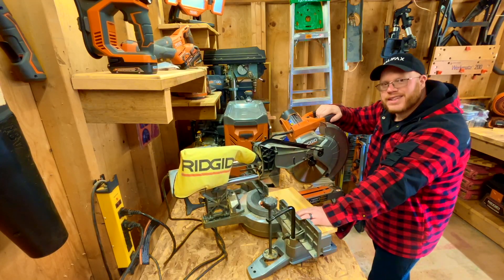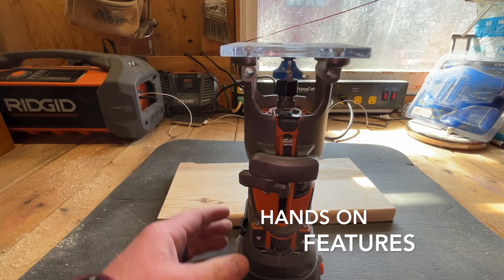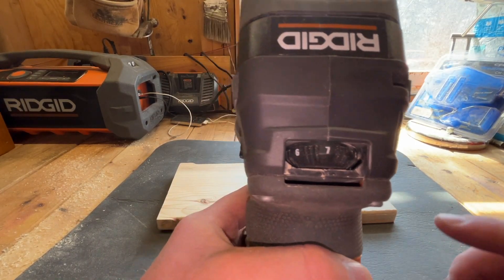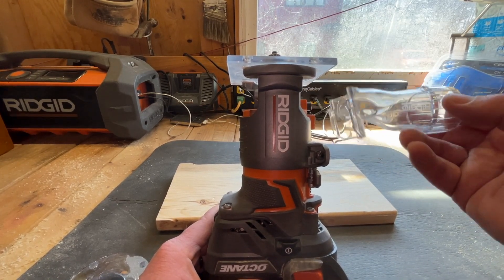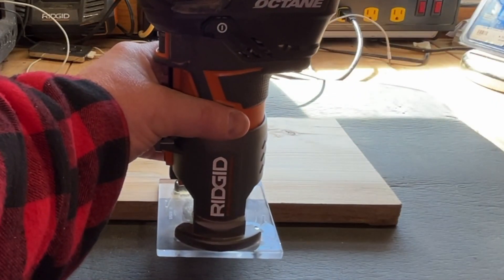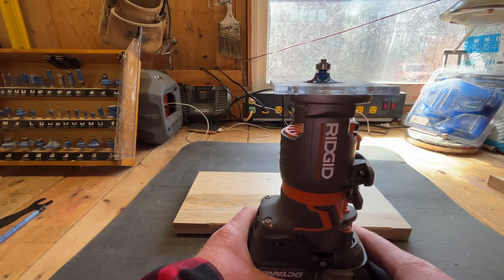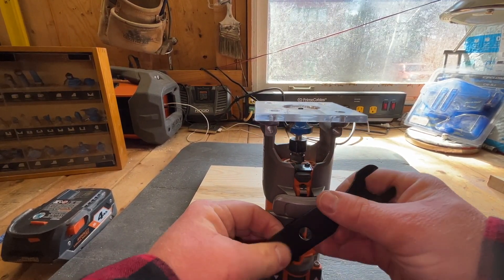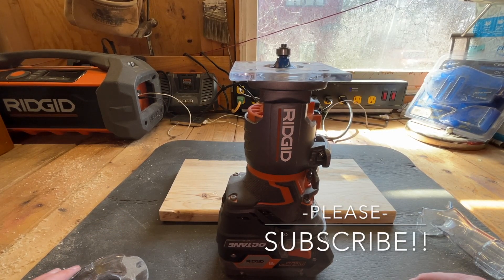Ridgids18v Brushless Compact Router- Will not Disappoint!!ridgid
This Video shows you a first FULL hands on review of Ridgids 18v, Brushless Compact, Fixed Base Router. During this review you see how this router performs, the features it has, as well as how to change a router bit!! This Router does not disappoint for all your projects you'll encounter.

About Me:

Hello, my name is Dan Shannon. I  grew up in a small town in New Brunswick, Canada. At a young age, I started working with tools. One of my favourite projects was using a scroll saw to make an old fashioned sleigh ornament in grade 8. As an adult I dove back into my love for woodworking. I’m married with two precious little girls, and I do my own renovations on the house. Also, I like to build my daughters and my wife useful keepsakes out of wood in the shop. I started this YouTube channel in March of 2023 because I wanted to share the knowledge I had over the years working with tools, as well as sharing the quality of rigid pro grade tools and their service agreement. I’m not a professional by any stretch and I don’t claim to be. I would just like to help those who want to start a shop like I did. I really enjoy helping people especially with shop related topics. so whether you’re a professional or beginner we can all learn from each other out in the shop. I greatly appreciate it.

This content is based on personal experience and is not professional advice. Individual circumstances and tools may vary; use this information at your own discretion.